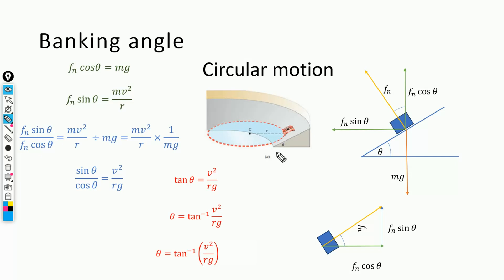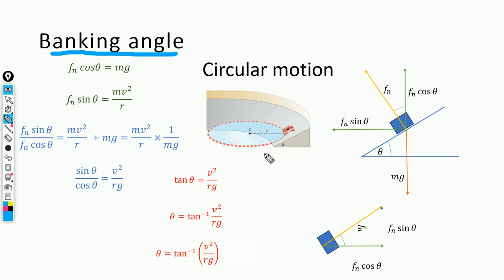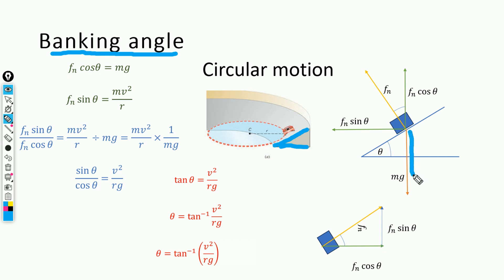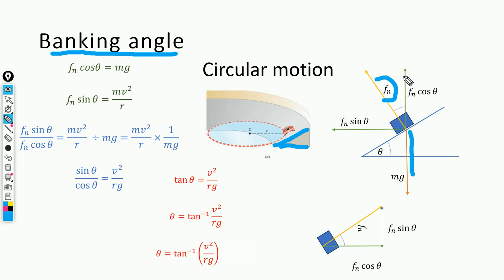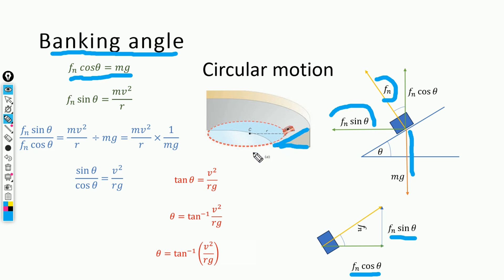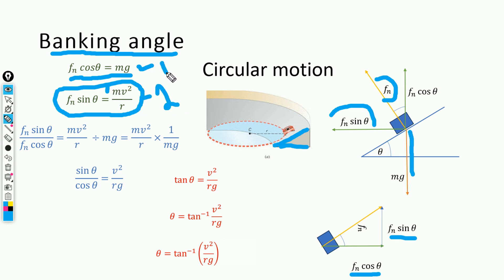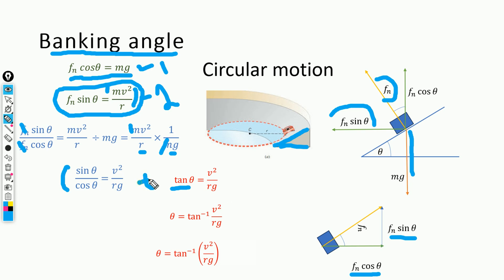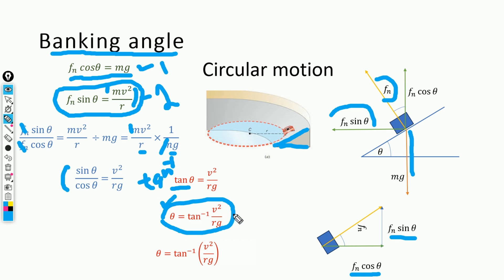what is banking angle and how to derive the equation for banking angle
banking angle = tan^-1 v^2/rg proof
what is banking angle ?
what is banking of road ?
what is banking ?
how to derive the equation for banking of road ?
velocity and banking angle relation ?
fractional force and banking angle relation ?
how to design the inclined road ?